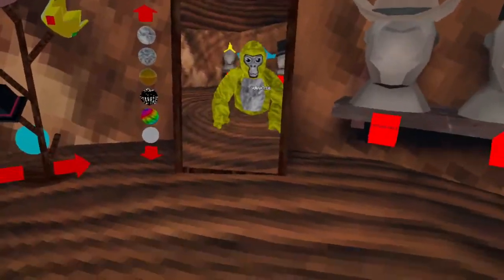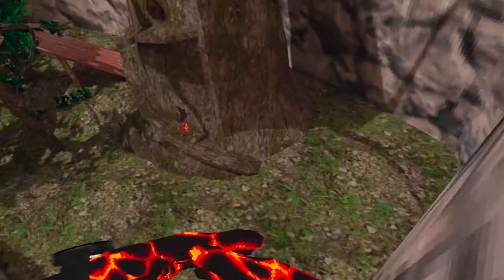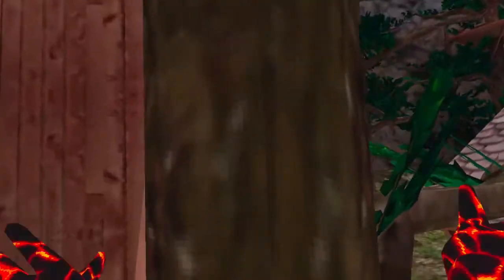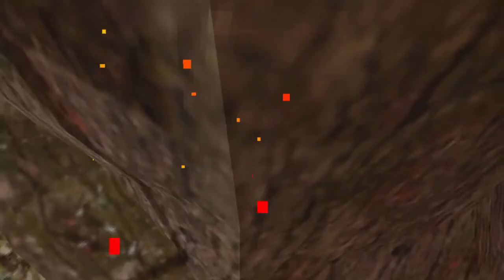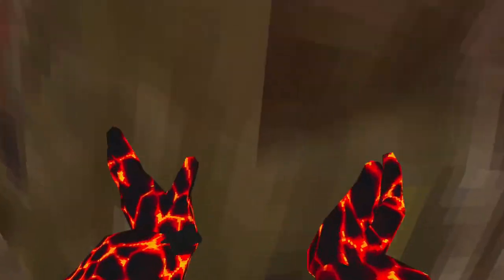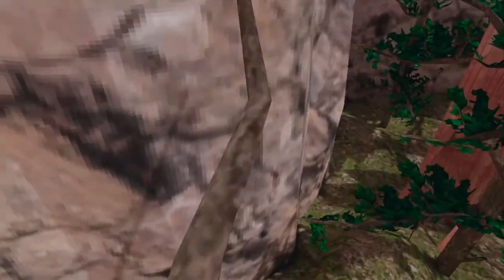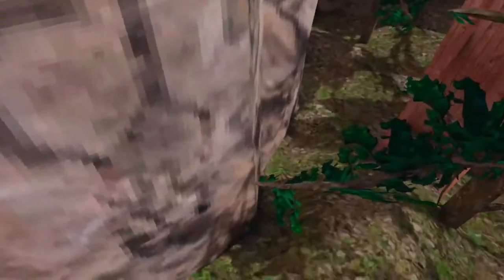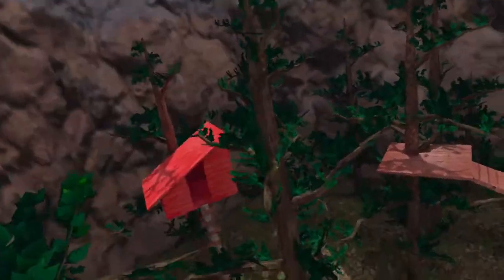How to Pinch climb | TUTORIAL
Today I teach you all how to pinch climb!

I am using an Oculus Quest 2 with the Elite Head Strap, and I use the MYJK Clip On VR Headphones, with AMVR Resilient VR Facial Vent Soft Interface Bracket & Anti-Leakage Light PU Leather Foam Face Cover

AMVR Facial Vent
MYJK Clip On VR Headphones

If you want to get Gorilla Tag for your Oculus Quest/Oculus Quest 2